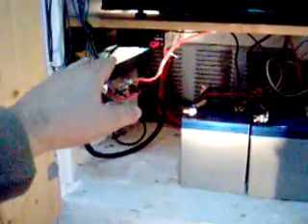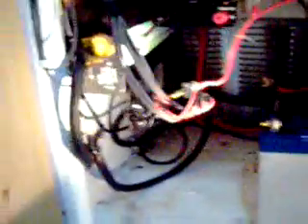Off Grid Solar Power System Progress Updates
Updates and progress on the on/off grid solar power system project in my bugout emergency trailer.   More upgrades on the battery to charge controller wiring, update on the panel situation (this gets added to the array that is already on the roof), hot water is installed, inverter gets temporarily integrated with the existing 115v wiring.